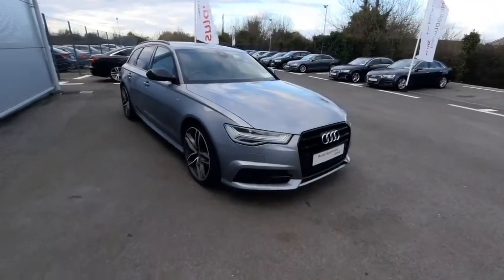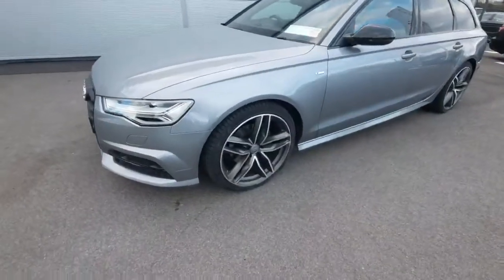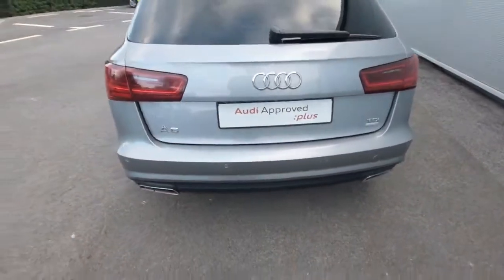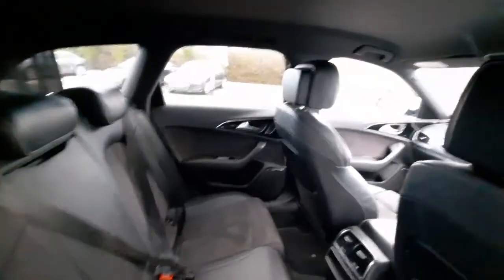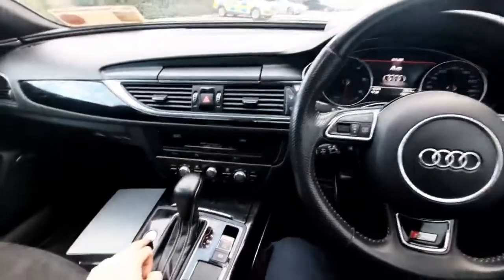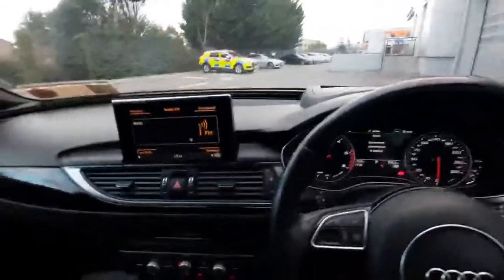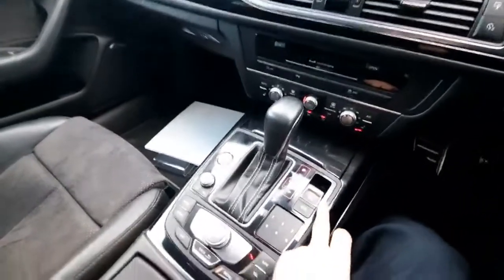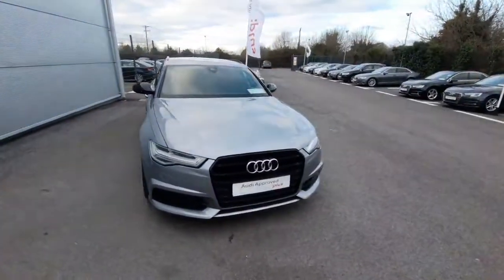171D32453 - 2017 Audi A6 Avant 2.0 TDI 190 BLACK EDITION S S-TRONIC 35,000